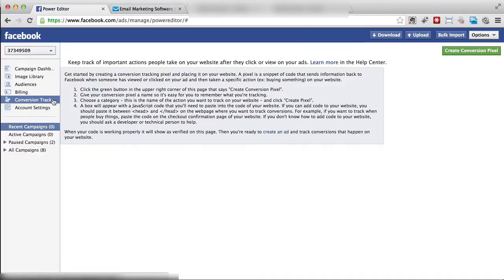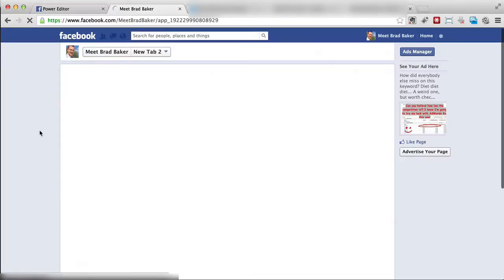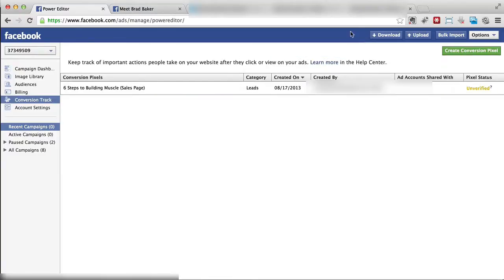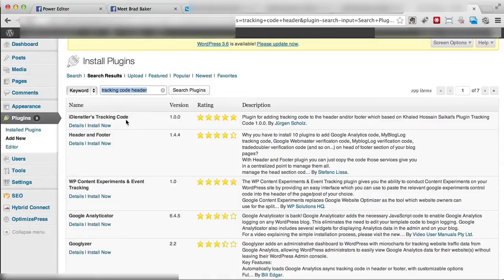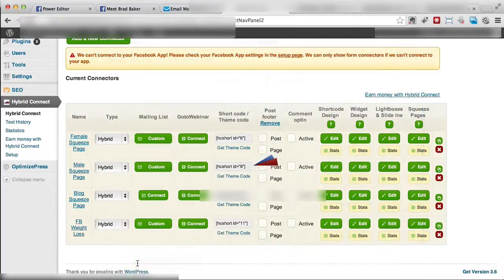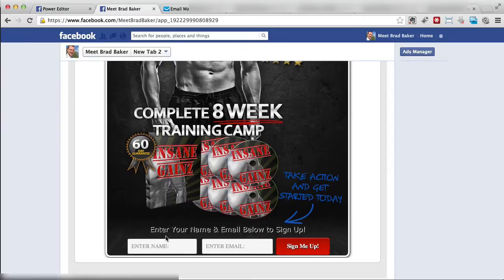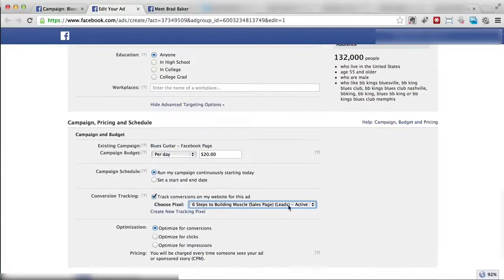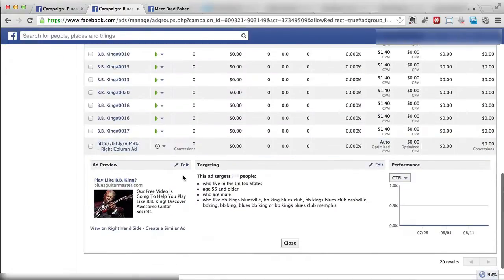36Flv mp4 6 Conversion Tracking mp4